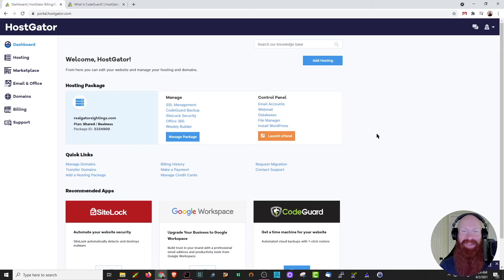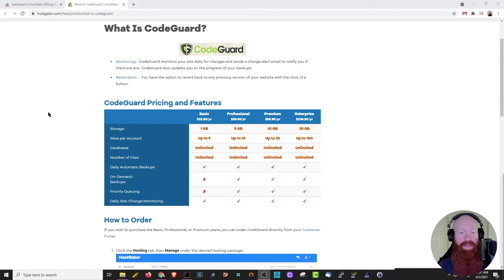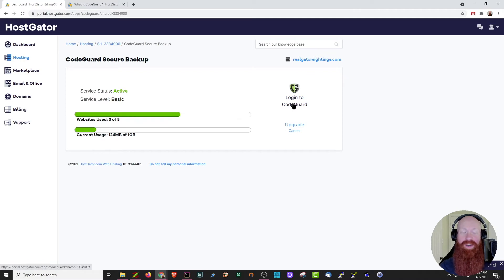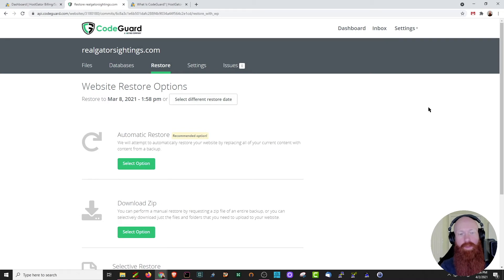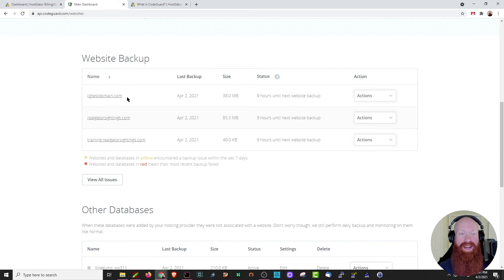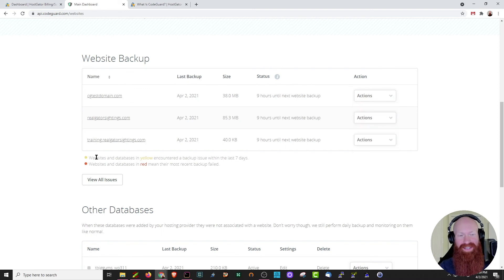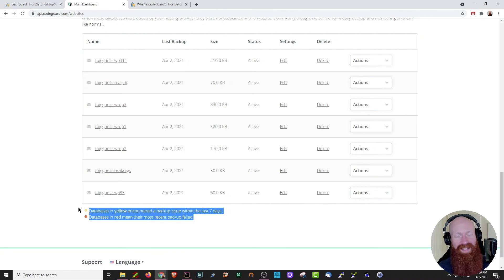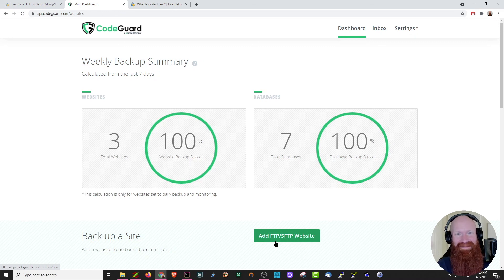Codeguard Setup and Tour - HostGator Tutorial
Backing up your website is one of the most crucial steps in building your site. After you put a bunch of work into building the site, you want to ensure that nothing happens to your hard work. However, sometimes things happen. A file is accidentally moved, or deleted, malware happens, or you just make a change you aren't crazy about.

In any of these situations, having a backup of your website to restore would save you time, money, and loads of frustration. That is just what Codeguard is here to do. It is an automated backup solution designed to work on our servers to keep your sites safe.

While Codeguard is easy to buy and set up, there is a lot you can do with it, and it is always best to know where everything is.  In this video, Josh is going to take you on a tour of Codeguard, as well as show you how to proceed through your first-time setup, as well as some of the lesser-known functions of the service.

In this video you will learn:

00:00 - Introduction
00:25 - Codeguard Package Levels
02:30 - Signing in to Codeguard
03:14 - Codeguard Tour
04:30 - How to restore your site with Codeguard
05:15 - The Tour Continues/Notifications
06:30 - Codeguard Backup Settings
07:45 - Database Backup Settings
09:20 - Account Settings
10:30 - Conclusion